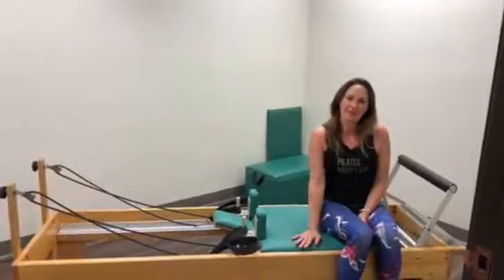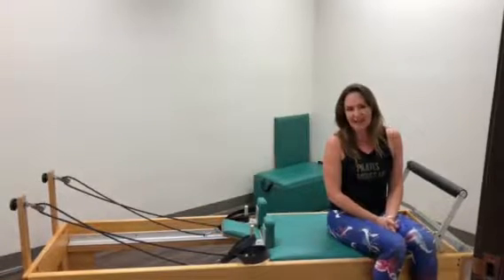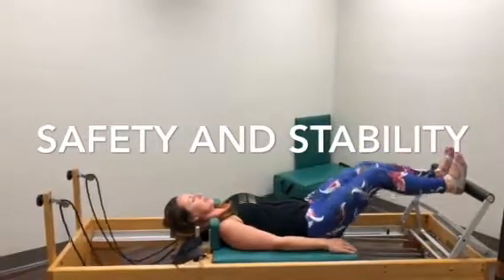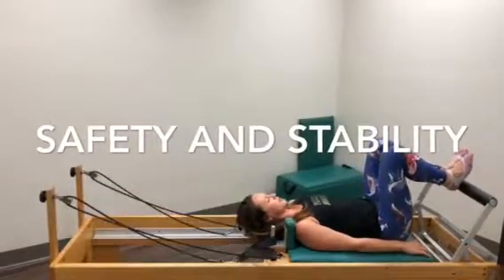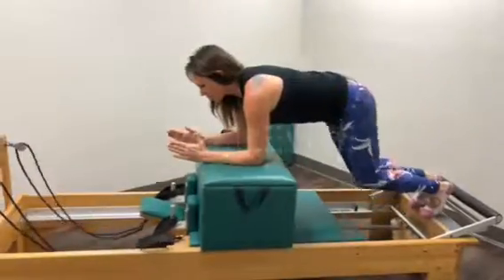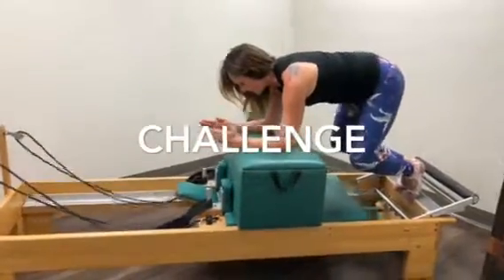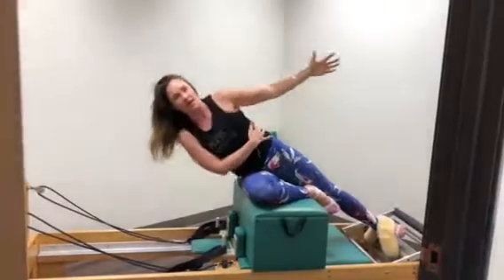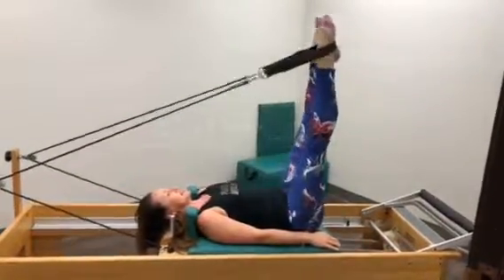Pilates Reformer - Innovative Physical Therapy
Pilates Reformer